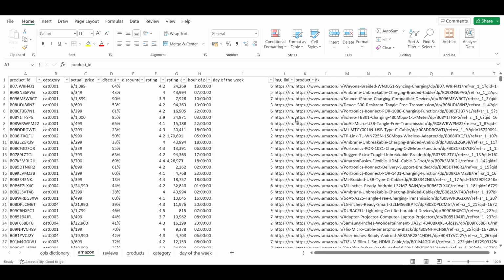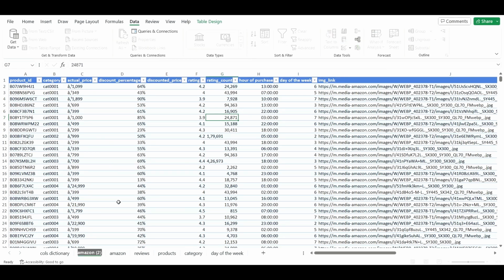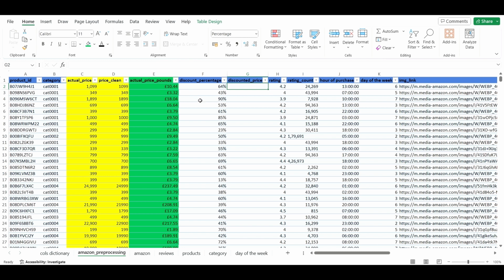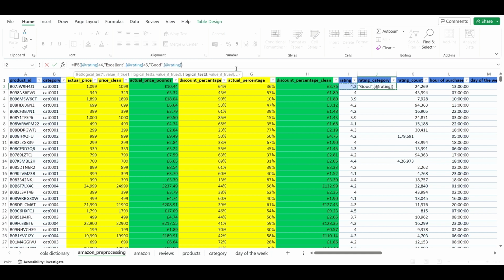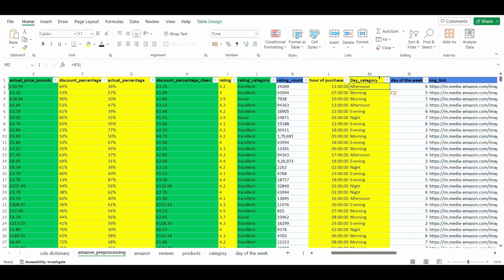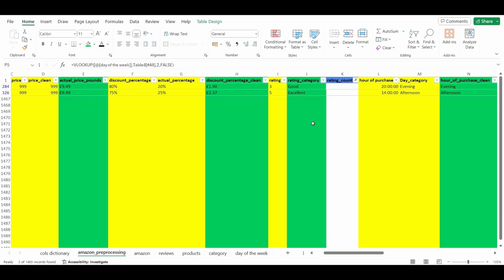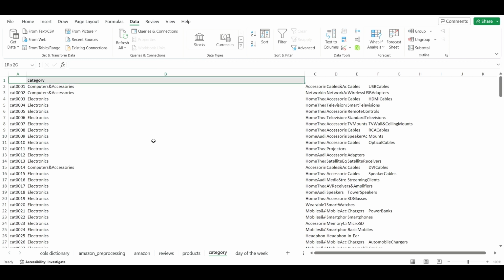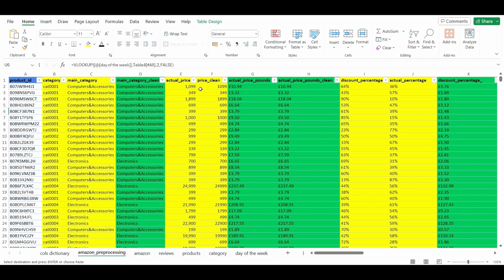EXCEL PORTFOLIO PROJECT | Cleaning & Pre-Processing | Part 1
In this video we walk through the data cleaning process in Excel.